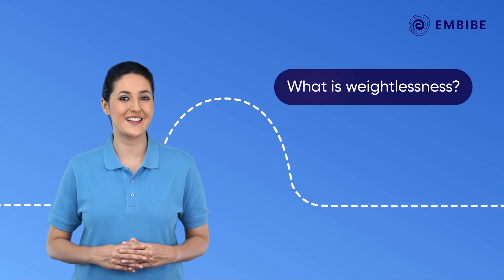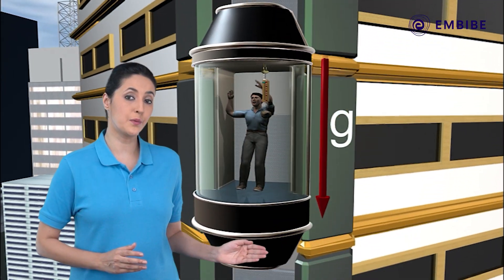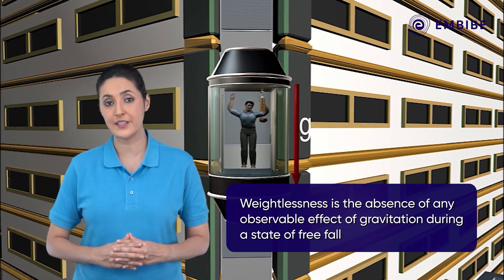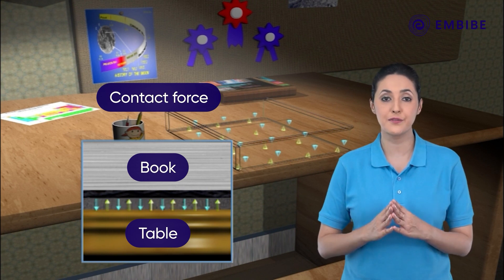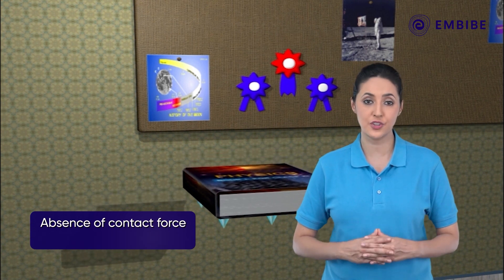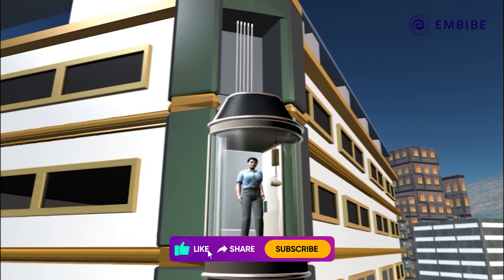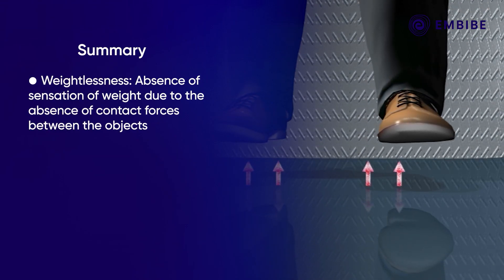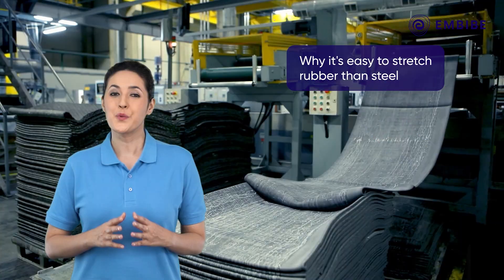Understanding Weightlessness | Physics | JEE | Embibe: Achieve JEE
Embibe brings you an exciting new video on Physics.
Watch this video to learn the Understanding Weightlessness and some basic concepts of Physics.

This topic will cover the Understanding Weightlessness, Earth's Gravitational Force and will be sharing a lot of Tips and Tricks to ace the exam.

00:00 Introduction
01:00 Explanation on Weightlessness
03:43 Gravitational Force
06:00 Summary